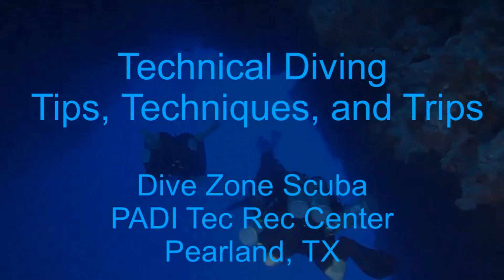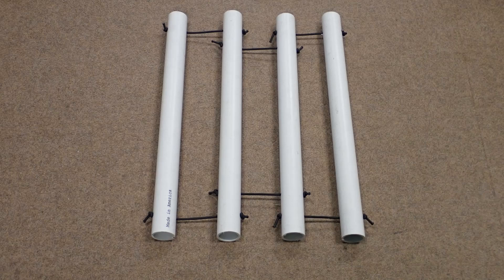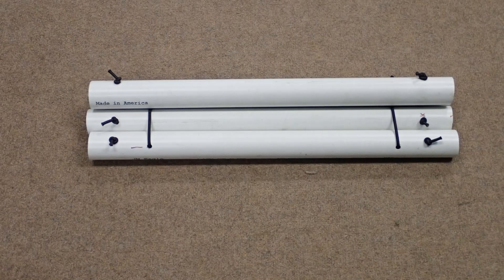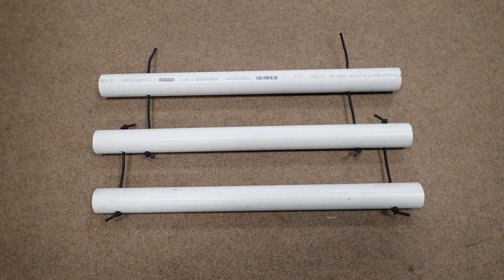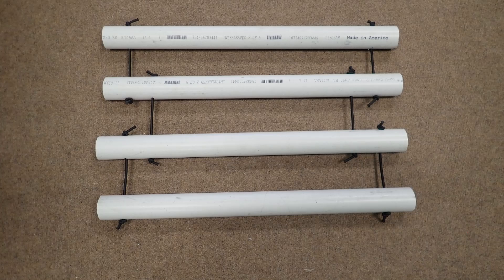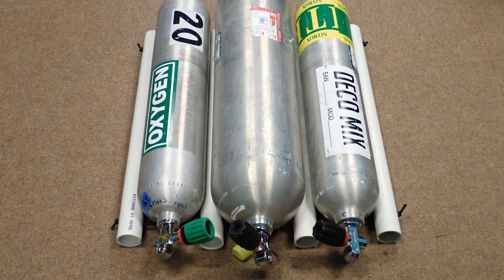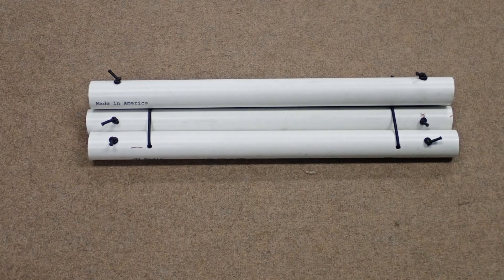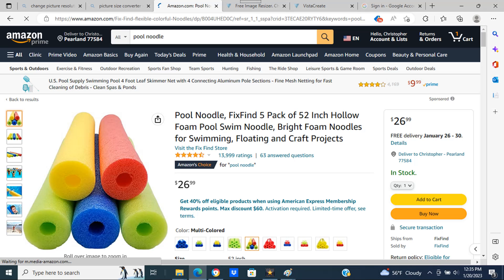#104 - Just another scuba tank rack, or is it?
In this video, we discuss the design and use of a scuba tank rack that can be used to prevent the rolling and shifting of both primary AL80 and secondary AL40 sized tanks.  The tank rack design utilizes pvc piping instead of pool noodles and shock cord instead of rope.  This allows the design to automatically adjust to different size tanks and be compactly stowed.